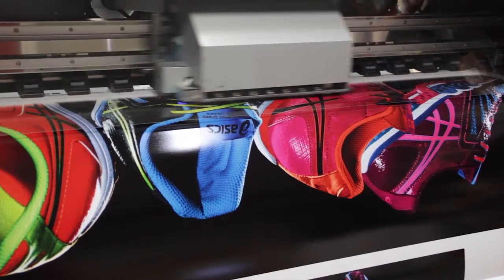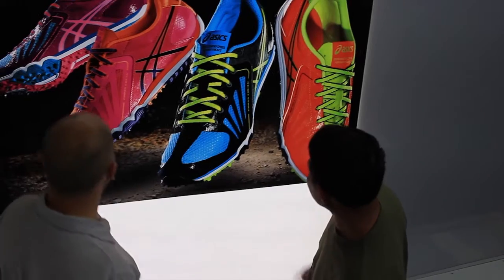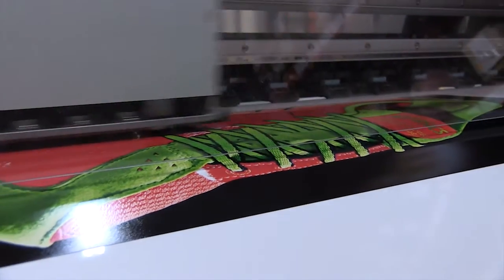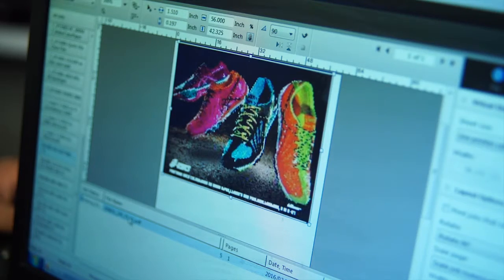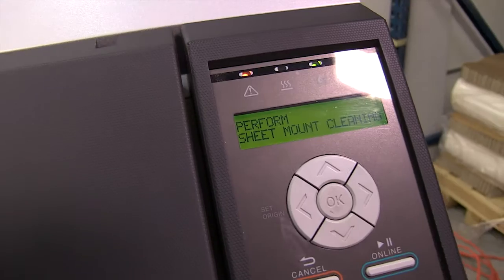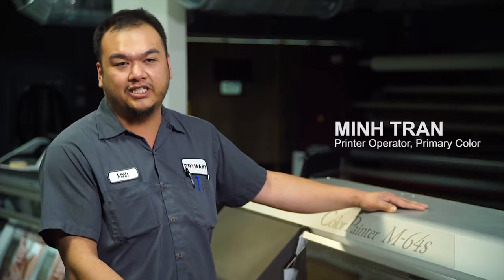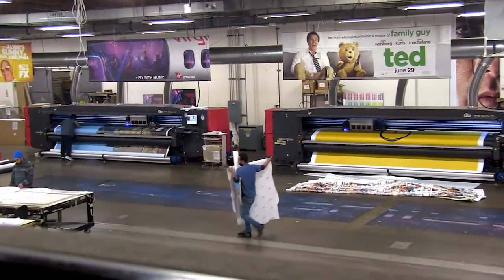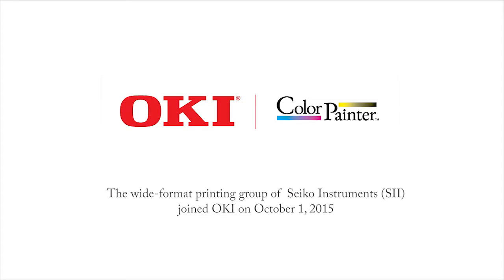Primary Color Chooses ColorPainter for Backlit Printing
Learn how the ColorPainter is helping @Pr1maryColor keep their reputation for quality